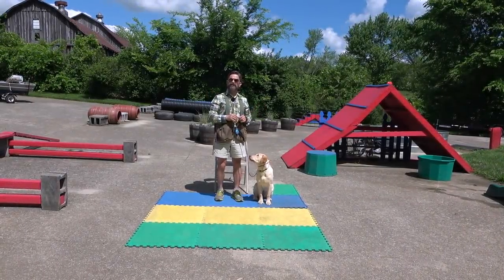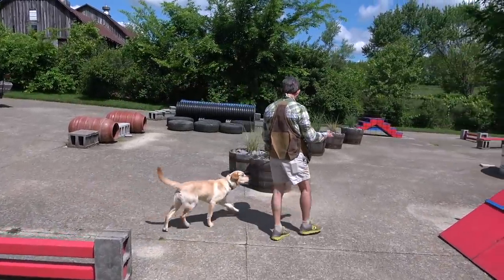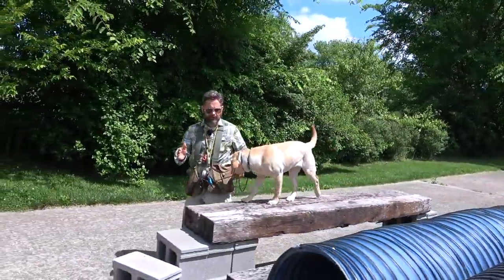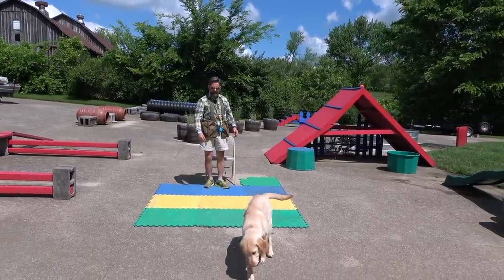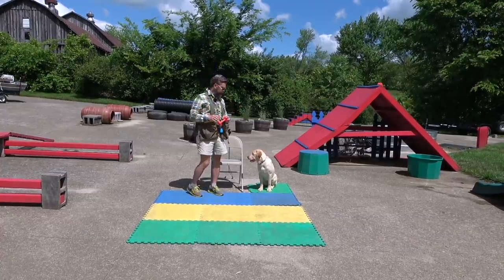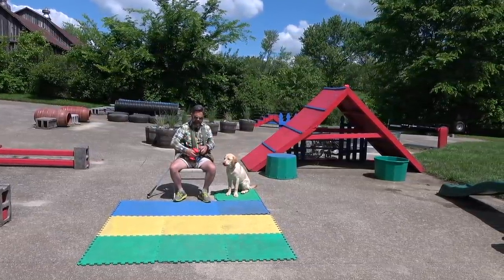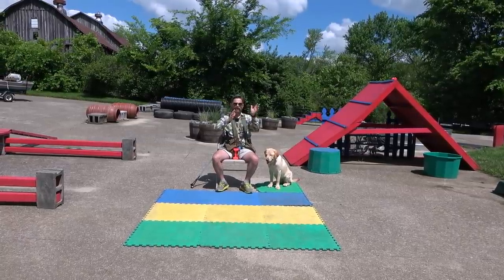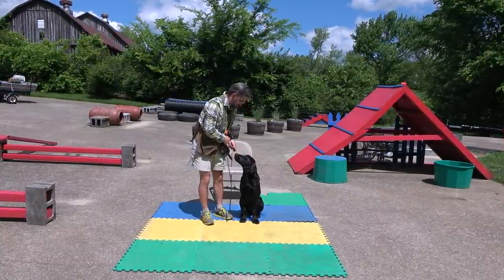Teach Your Labrador Retriever to Fetch!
Today I'm talking about developing simple skills that set the stage for all retrieving based activities. Never lose sight of the fact that advanced training is really just basic training wrapped up in a pretty package!

The Labrador's temperament as a kind, pleasant, outgoing and tractable nature. Labradors' sense of smell allows them to home in on almost any scent and follow the path of its origin. They generally stay on the scent until they find it. Navies, military forces and police forces use them as detection dogs to track down smugglers, thieves, terrorists and black marketers. They are known to have a very soft feel to the mouth, as a result of being bred to retrieve game such as waterfowl.

Labradors have a reputation as a very even-tempered breed and an excellent family dog. This includes a good reputation with children of all ages and other animals.Some lines, particularly those that have continued to be bred specifically for their skills at working in the field (rather than for their appearance), are particularly fast and athletic. Their fun-loving boisterousness and lack of fear may require training and firm handling at times to ensure it does not get out of hand—an uncontrolled adult can be quite problematic. Females may be slightly more independent than males. Labradors mature at around three years of age; before this time they can have a significant degree of puppy-like energy, often mislabelled as being hyperactive. Because of their enthusiasm, leash-training early on is suggested to prevent pulling when full-grown.Labradors often enjoy retrieving a ball endlessly (often obsessively) and other forms of activity (such as agility, frisbee, or flyball.)